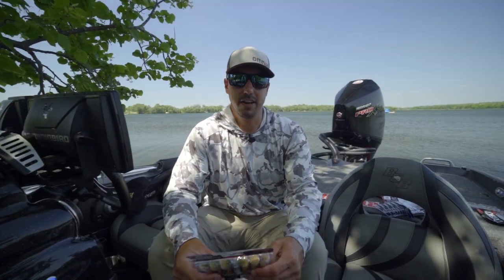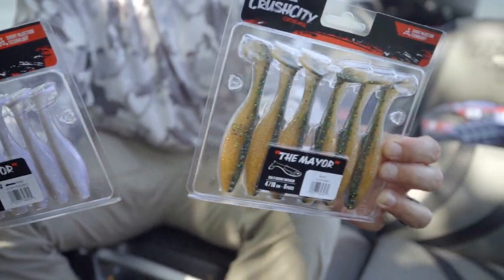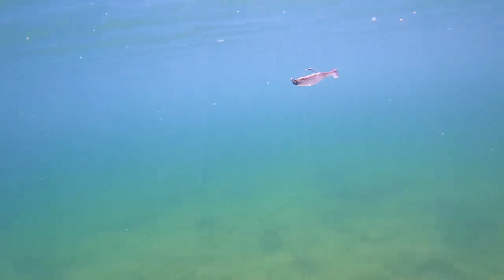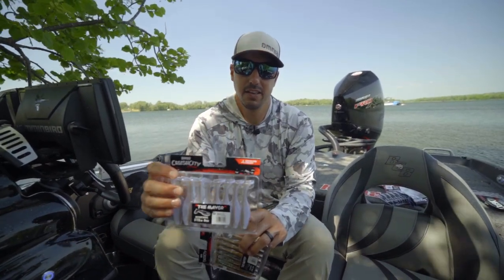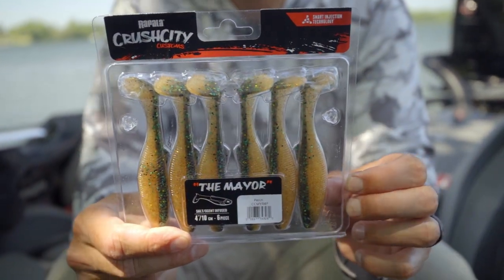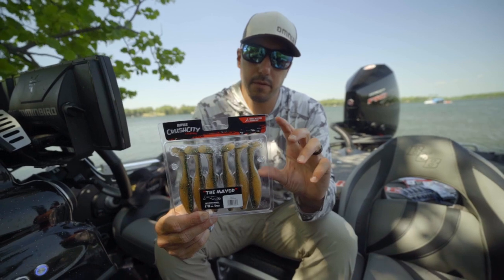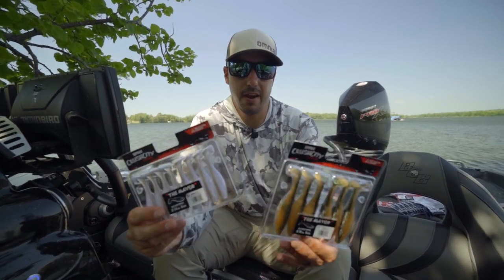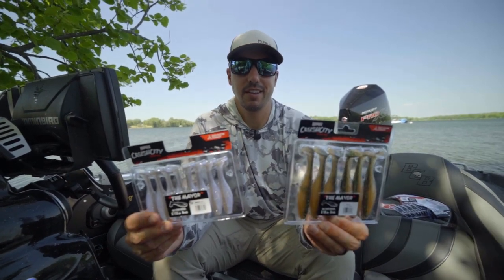Rapala CrushCity The Mayor w/ Bob Downey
At ICAST @Rapala announced their new line of soft plastics coming up soon and@BassmasterOfficial Bob Downey has had them for the past few months to test them out and tell you exactly where they fit in his boat. The Mayor has it's name for a reason, Jacob Wheeler knew what he was doing when he designed it and Bob will tell you exactly how he uses it.

About Omnia Fishing:

Omnia Fishing is your go-to source of fishing information, coming straight from the minds of some of fishing's best anglers. You can expect to find lure reviews, rod and reel breakdowns, on the water demonstrations, podcasts, and more.